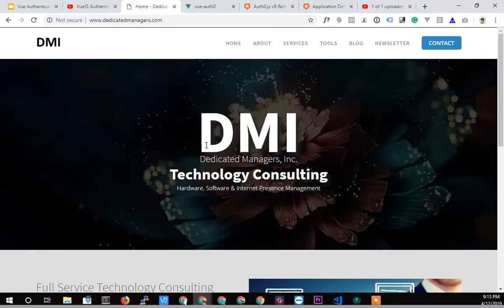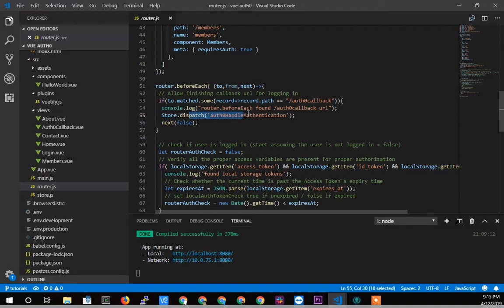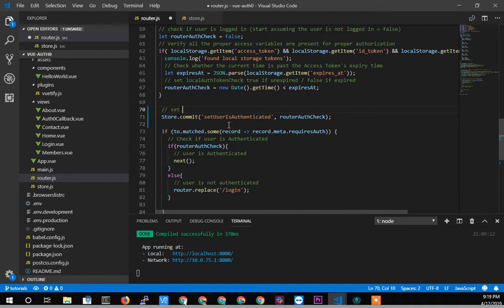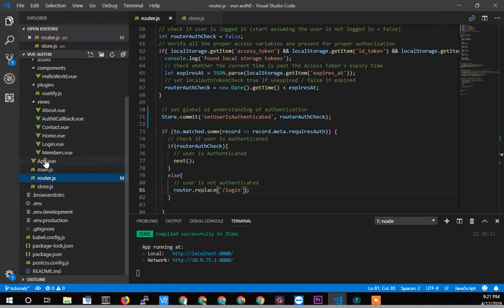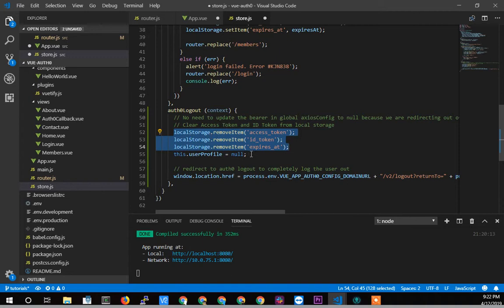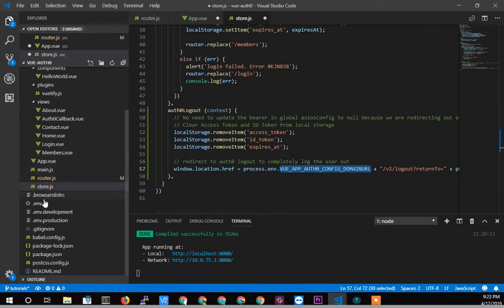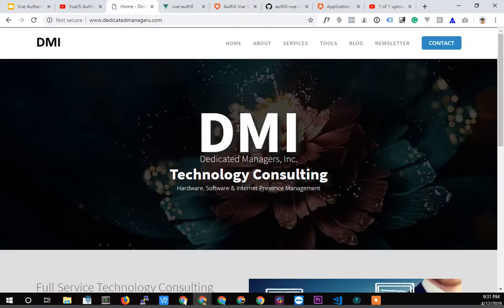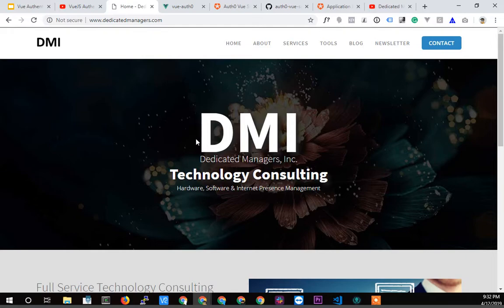16. Adding Auth0 Logout function to fully log the user out of the VueJS Javascript Application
In this video I show how to fully log the user out of the VueJS javascript single page application by deleting the local storage variables and redirecting the user to Auth0 to fully log the user out on the applications Auth0 tenant.